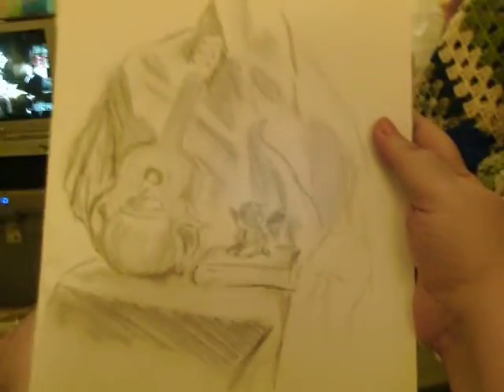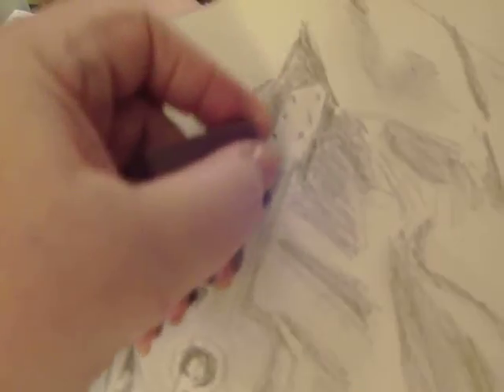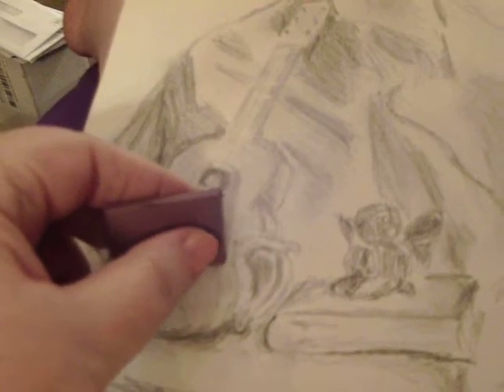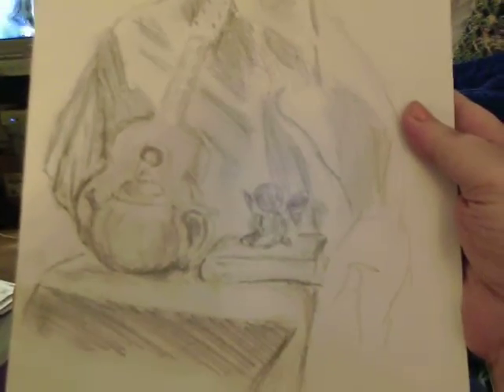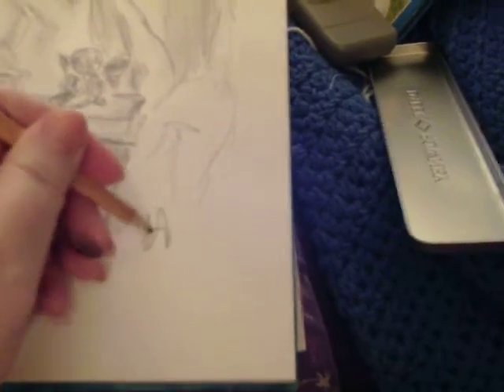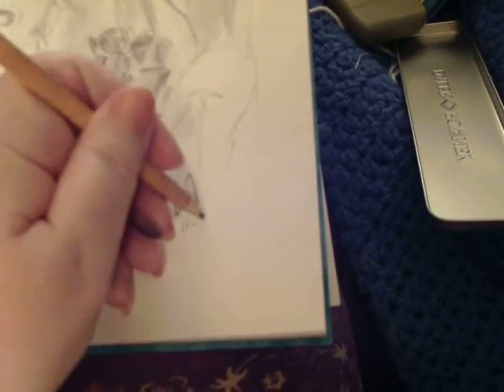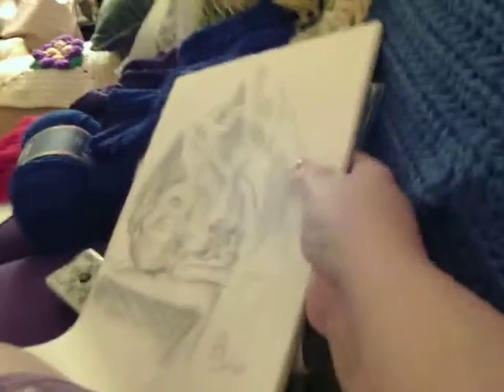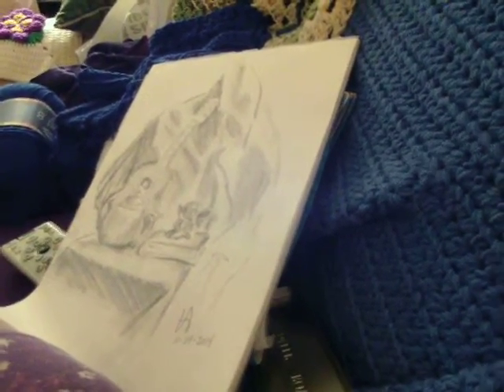beginner's drawing art lessons4b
this is part b of lesson 4 in beginner's drawing. now that we have started our pencil drawing of a still life, we are shading and building up textures and depth, as well as making sure the whole subject matter seems anchored in place. I spent 5 or 10 minutes filling in the sketch details, and completing our first project. I hope you enjoy setting up your own still life, and spend some time making it as detailed or sketchy as you like.